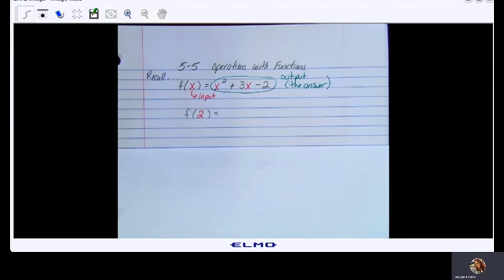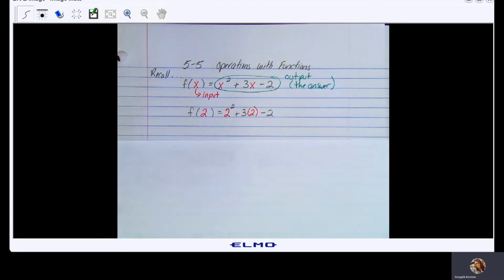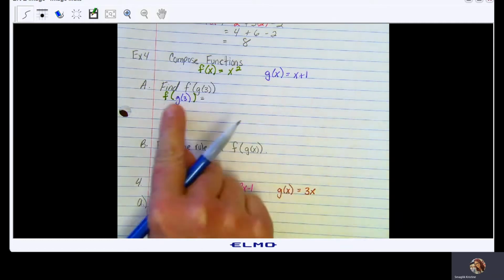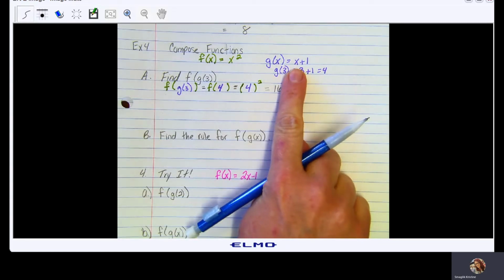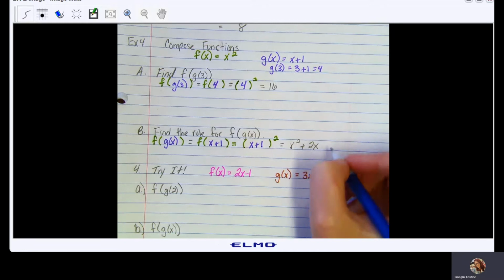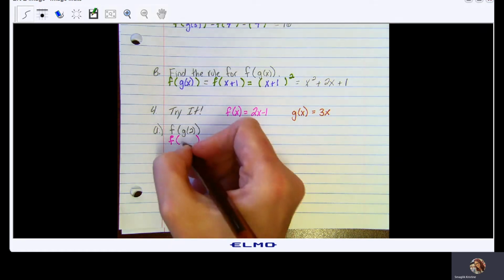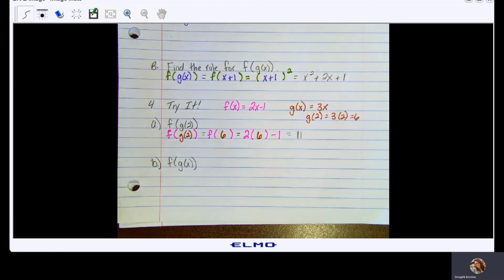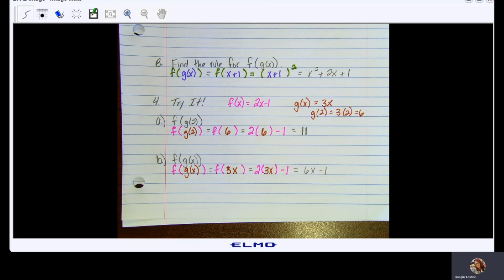5-5 Ex 4 Compose Functions